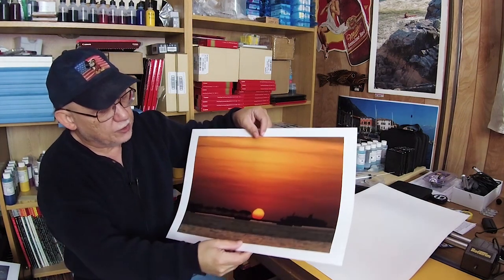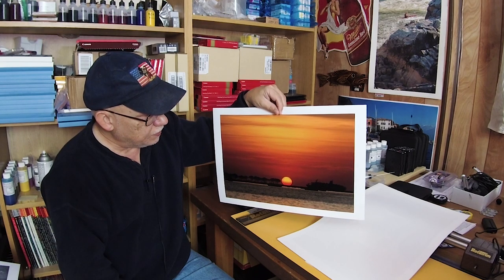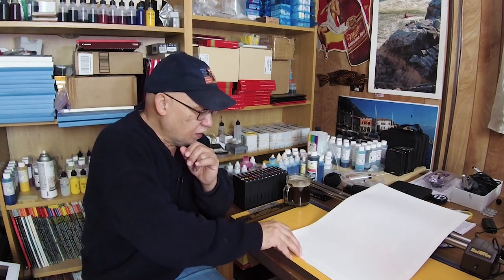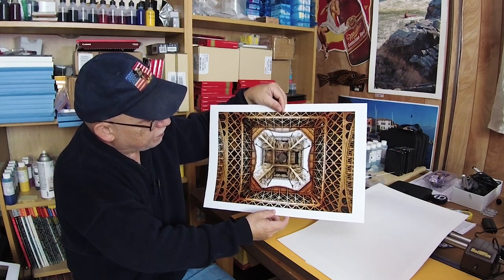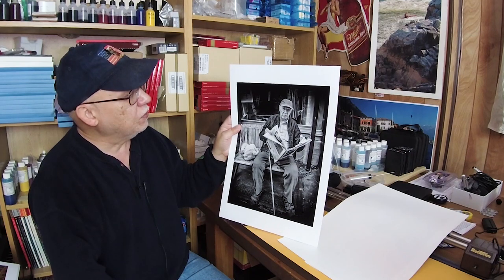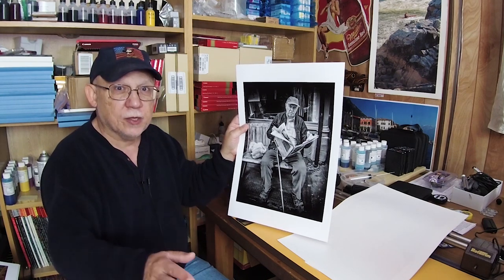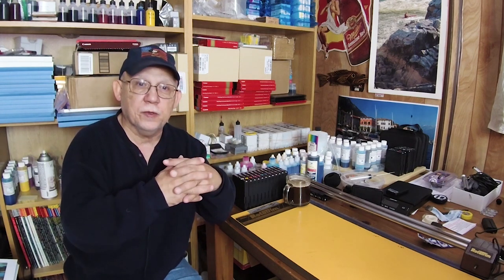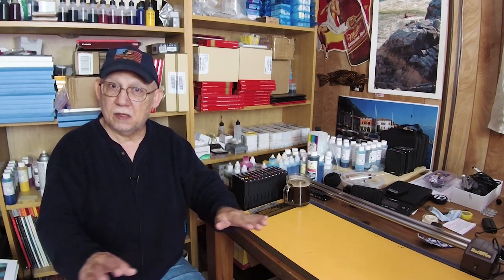More Fantastic Results from The CANON PRO 1 Printer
The CANON Pro-1 is one HELL of a printer capable of producing the creamiest tonalities I've seen in a very long time.
Here are a few more examples of what I mean done on CANON PRO Luster 13 x 19 paper.

SUPPORT
and consider becoming a PATRON!
You will be supporting what we do here and that is
bringing you the information you will NOT find anywhere else!

Thanks
Jose